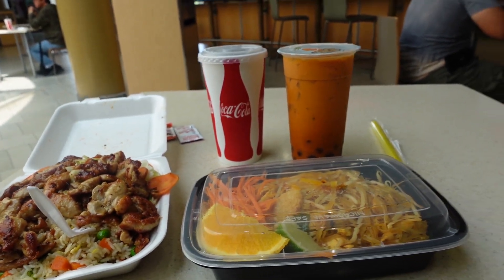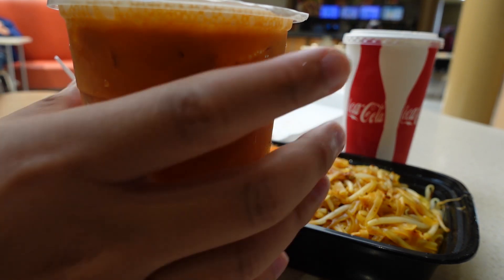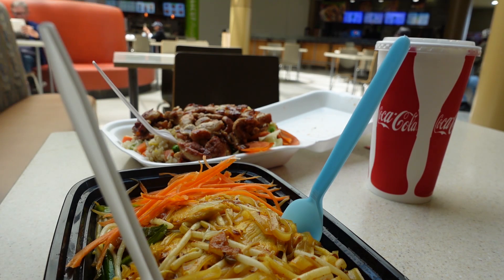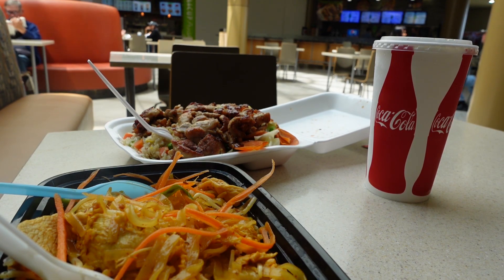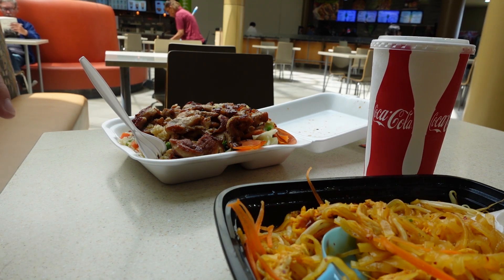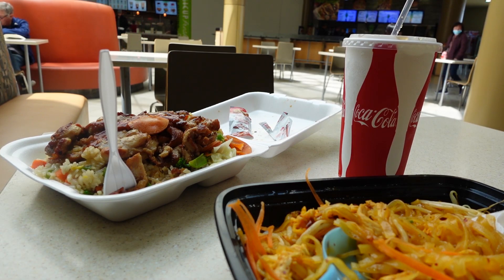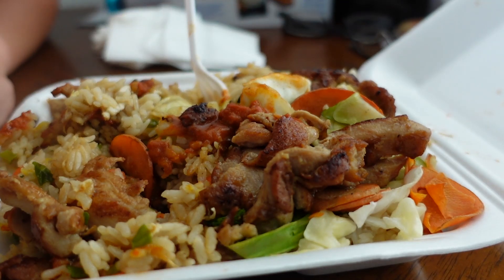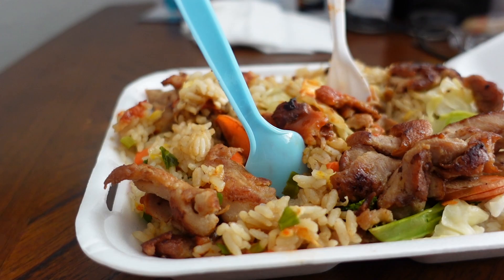Avro Feasting - Chicken Teriyaki and Pad Thai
New food vlog this time! Back at Westminster Mall, but I am not going to tour around again since I already shared it from my last shopping vlog. Hopefully, this lunch that I'm eating should be large enough to eat everything. Let's try out Pad Thai and Chicken Teriyaki!

Carrd: avrotf.carrd.co